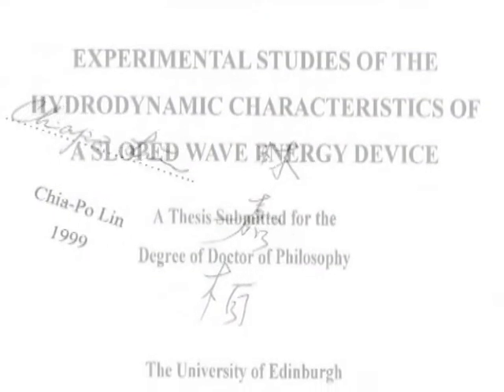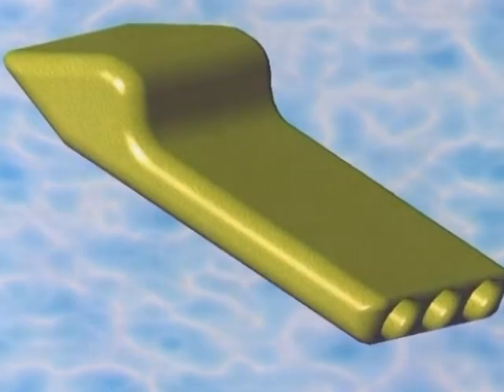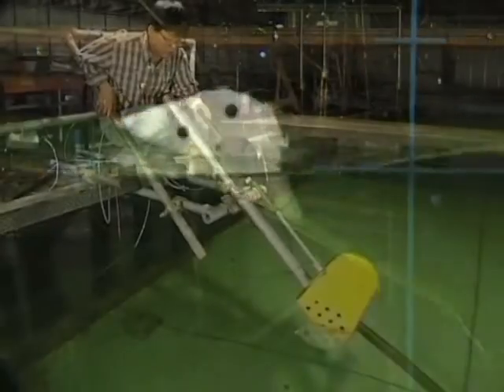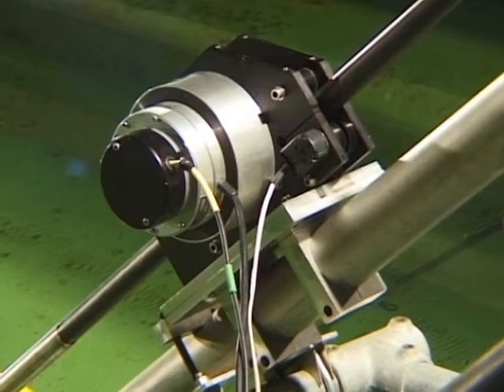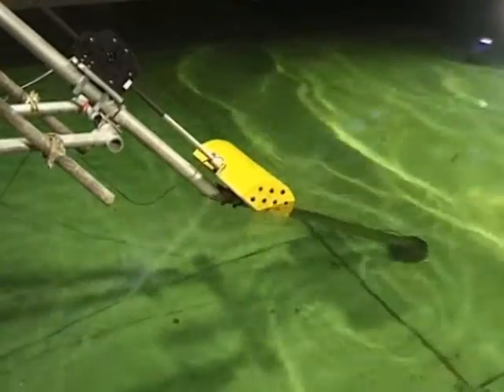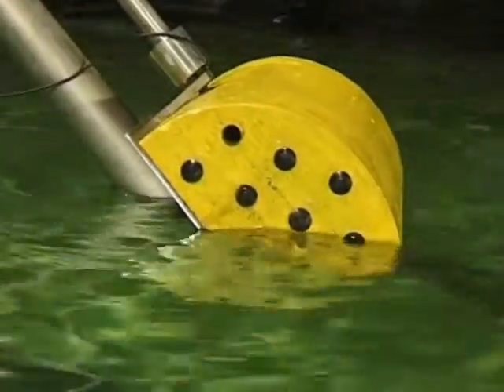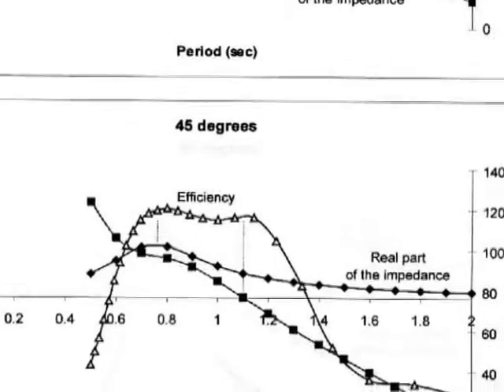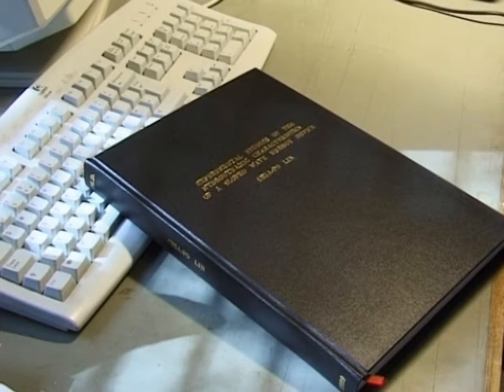Power for Change - 8 (of 13) Sloped IPS Buoy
A solo wave energy device based on the Swedish IPS Buoy converter, but moving at angle intermediate between pure heave and pure surge. Tests are shown in the old Edinburgh Wide Tank with a model that is artifically constrained to move in the slope direction. Sloped motion reduces the effective buoyancy spring-rate and broadens the power conversion bandwidth.